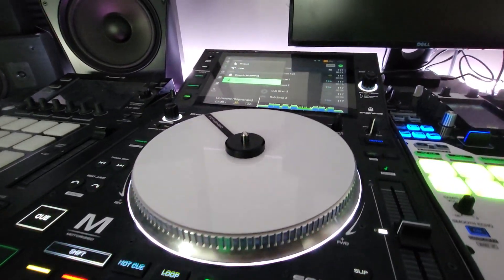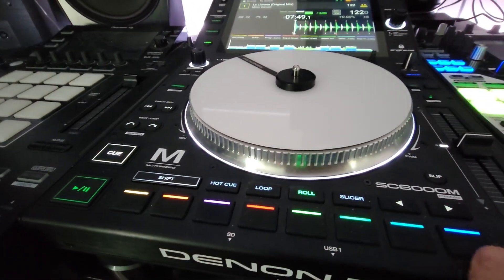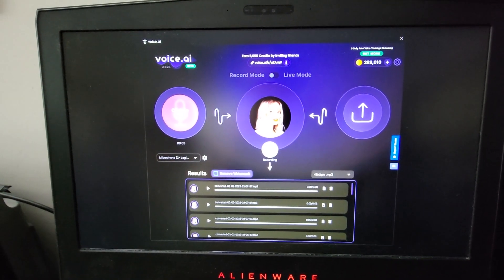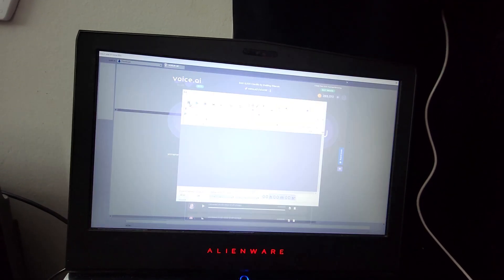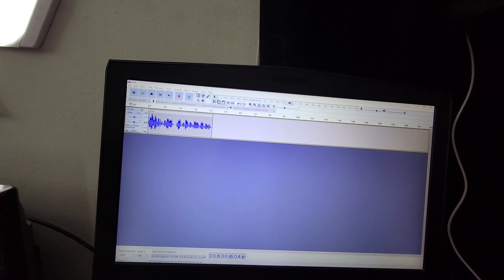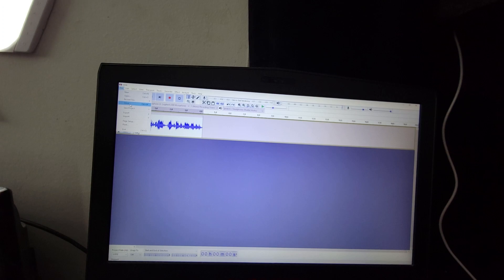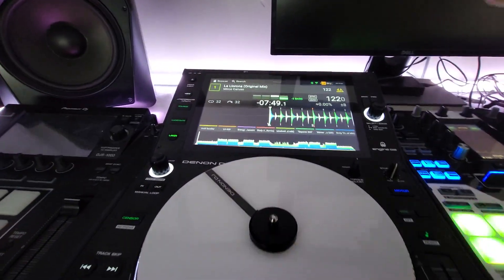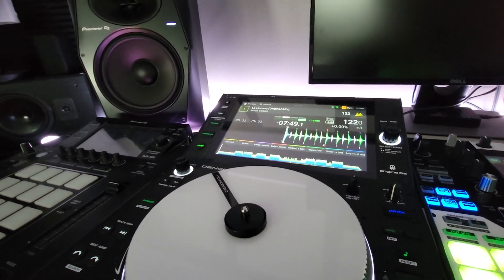Denon DJ ENGINE 3.0.0 - Making a DJ Drop with Voice.AI for the Sanpler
In this video I will show you how to use Voice.AI to generate a DJ drop and then show you how to load it into the new sample feature found in Denon DJ  Engine 3.0.0 Firmware update.